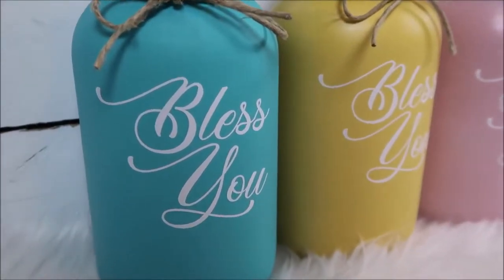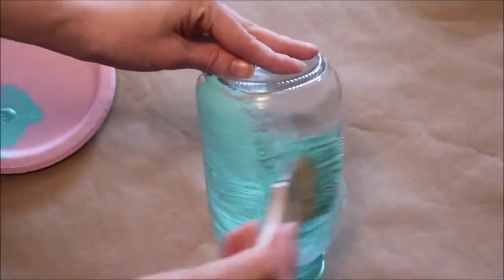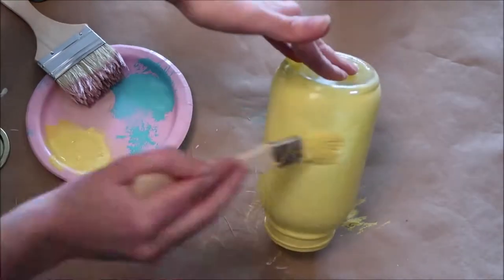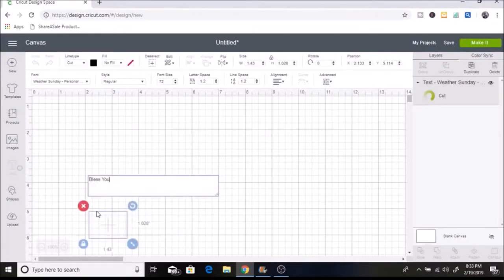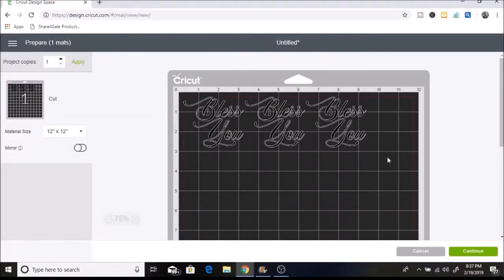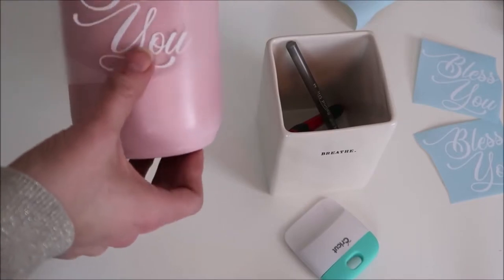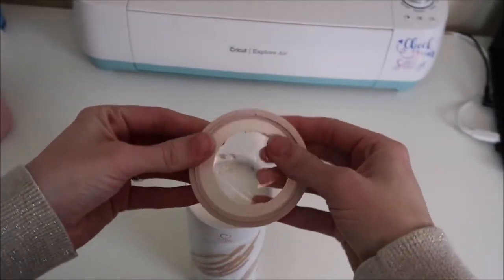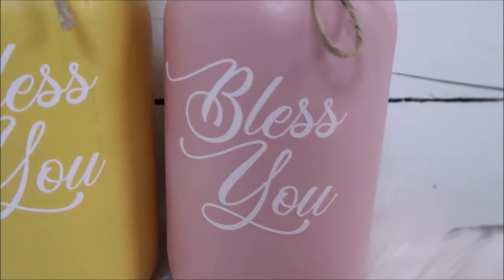Kayla's Cricut Creations - DIY MASON JAR KLEENEX HOLDER CHALK PAINT CRICUT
Kayla shows us how to make a Mason Jar fro your Kleenex with your Cricut.